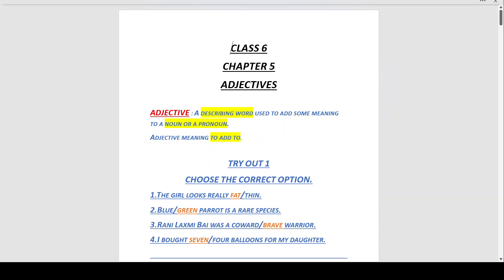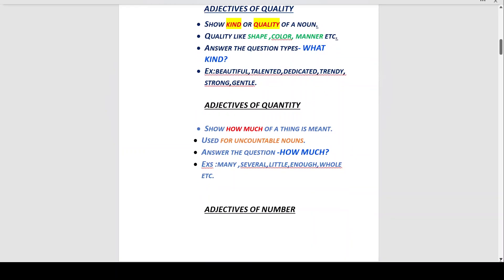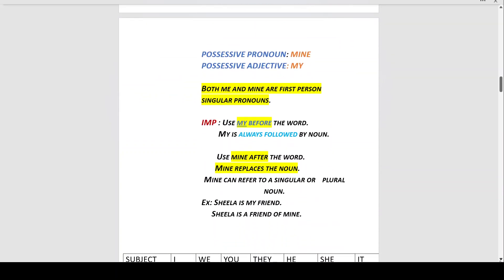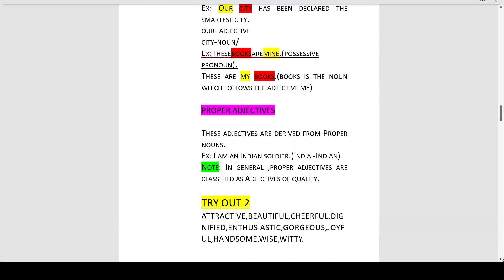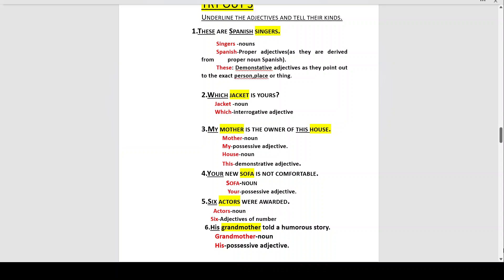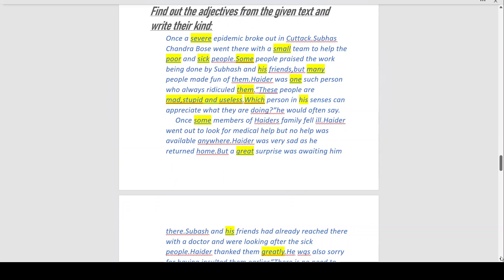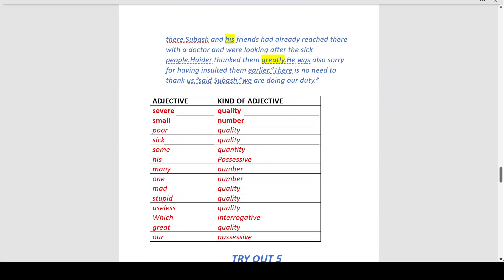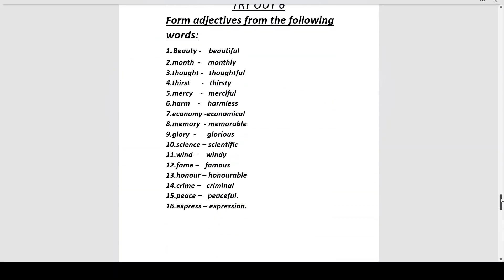CLASS 6, CHAPTER 5, ADJECTIVES, SUPERB ENGLISH GRAMMAR,ARMY PUBLIC SCHOOL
In this video we have discussed adjectives and their kinds in detail.@2023education